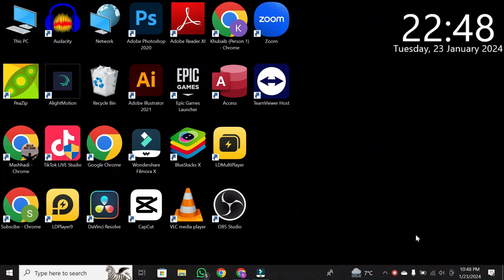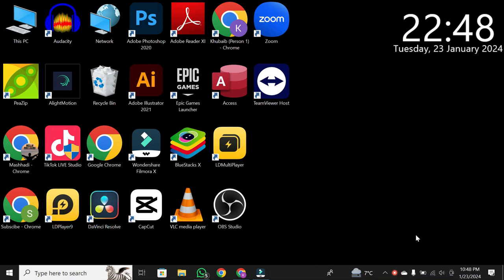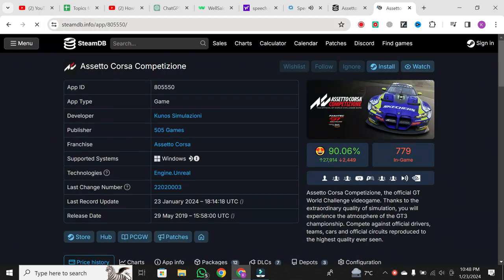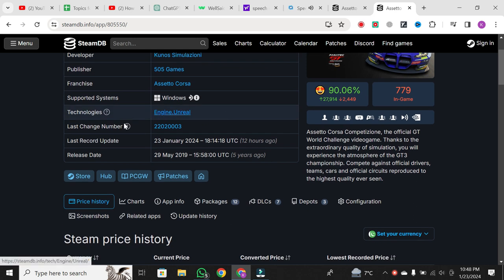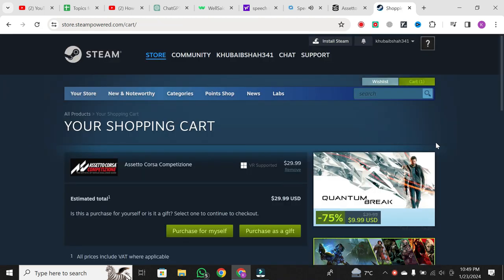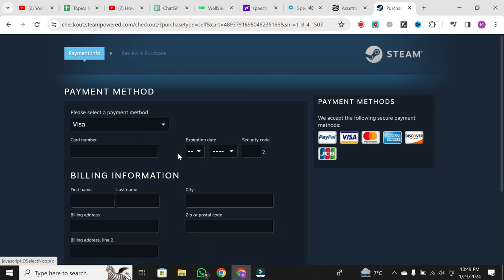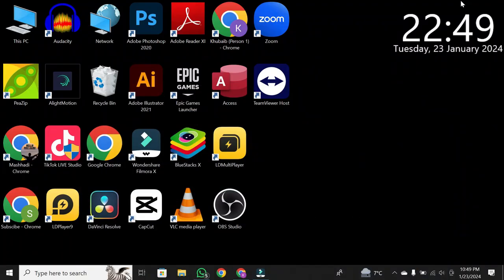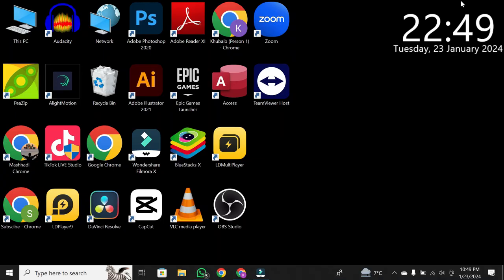How To Get Assetto Corsa On PC/Laptop/Computer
Learn 'How To Get Assetto Corsa On PC/Laptop/Computer.' Learn the step-by-step process of downloading Assetto Corsa on your desktop. Dive into the world of realistic racing simulations and follow our comprehensive guide for a smooth installation. Follow our guide for an immersive racing experience and let the excitement begin!